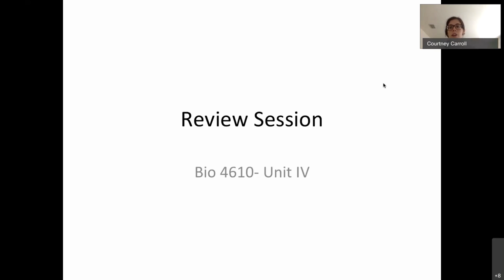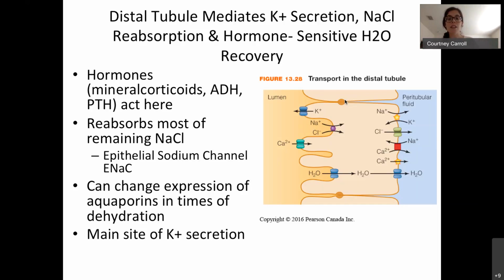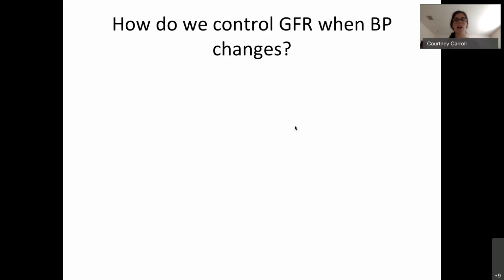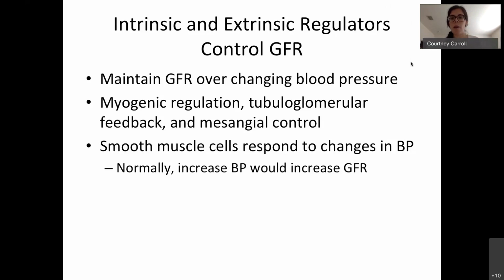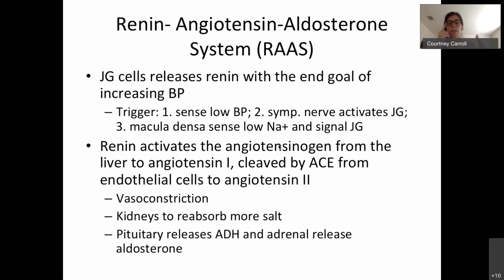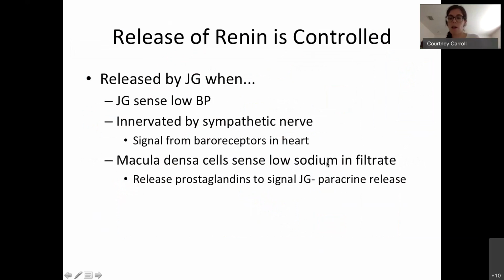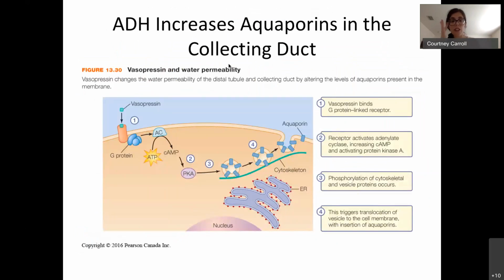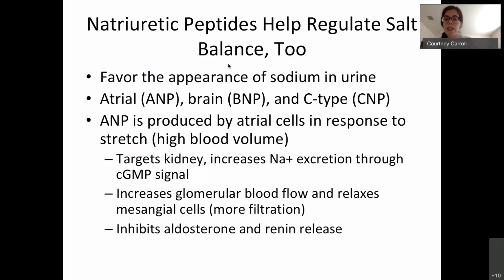UNCP's Bio 4610 Review Session Unit IV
UNCP's Animal Physiology class. We reviewed material in unit IV, renal physiology.